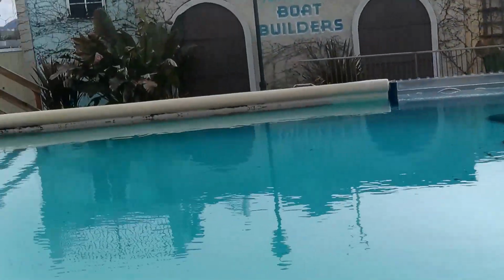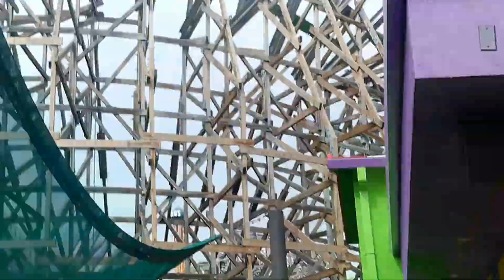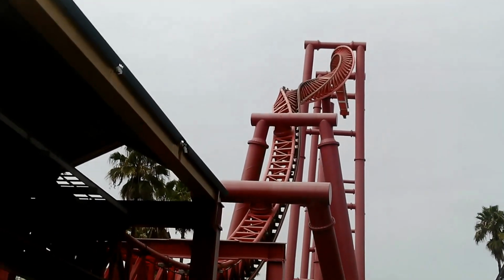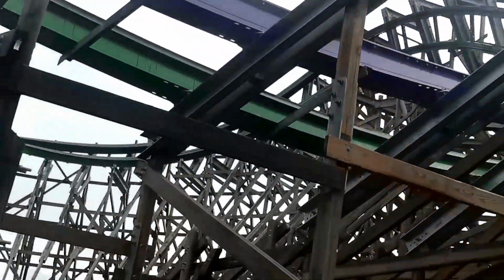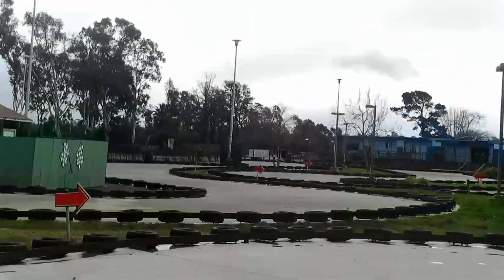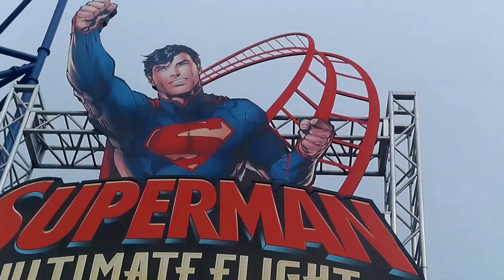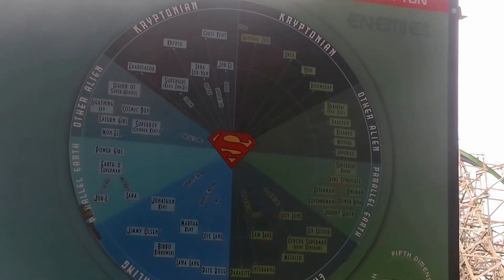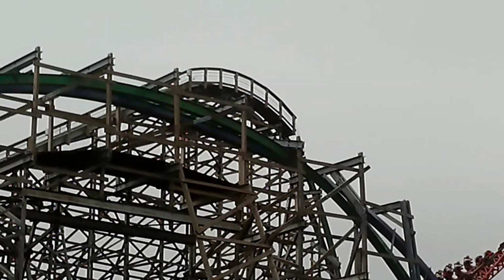SFDK Explorer's Guide 2/4/2017 Part Two: Let's Talk DC!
Tiki gives a tour of the current collection of DC rides in the park and lays out where he'd like to see Aquaman and Batman attractions go to round out the line-up. Also included is a look at the construction pad for the new "Wonder Woman Lasso of Truth" flat ride.